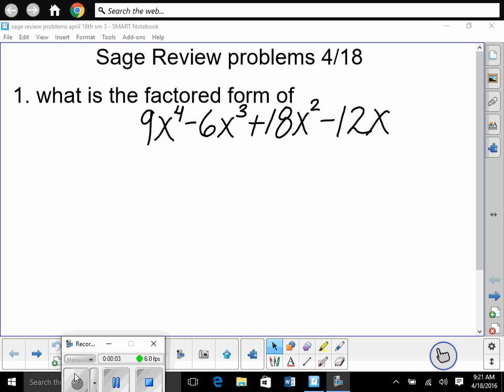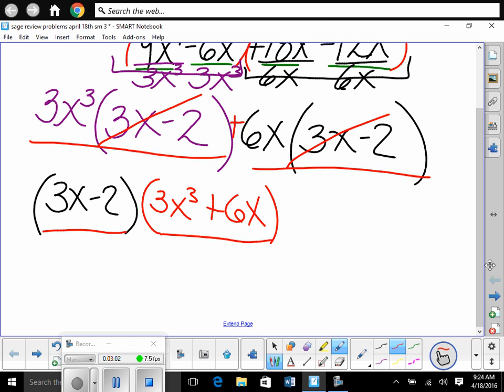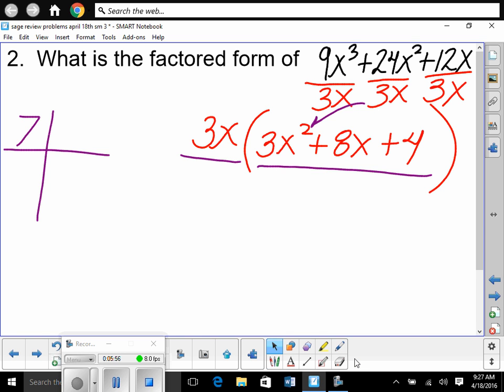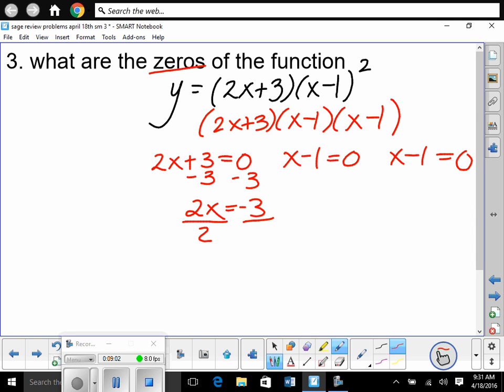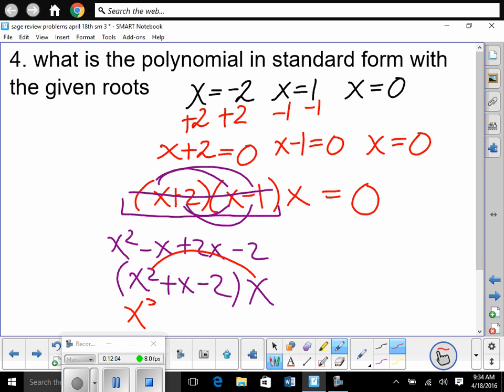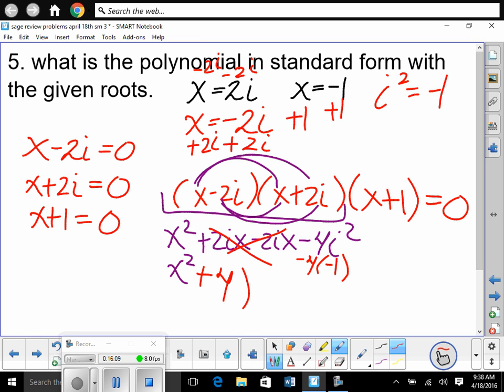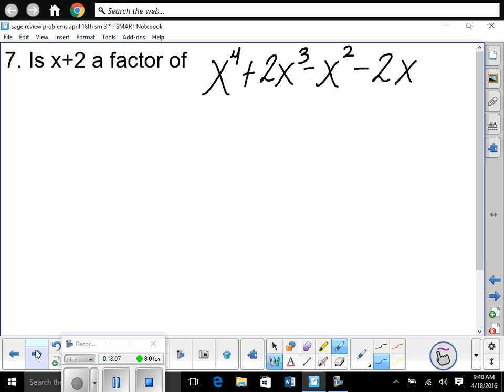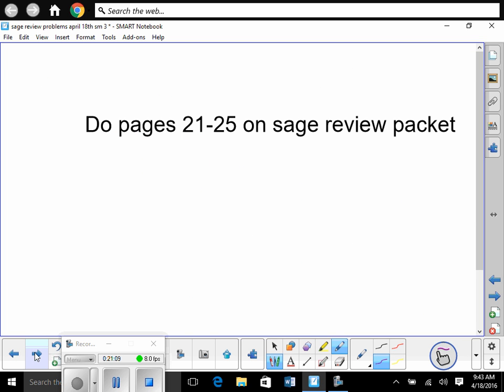sage review problems april 18th sm 3